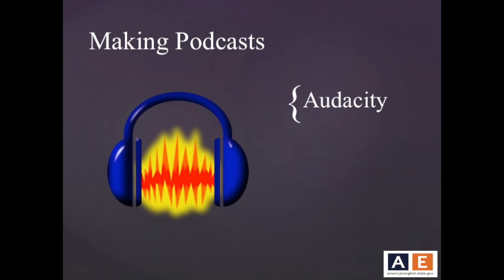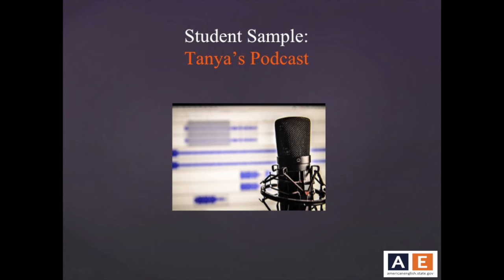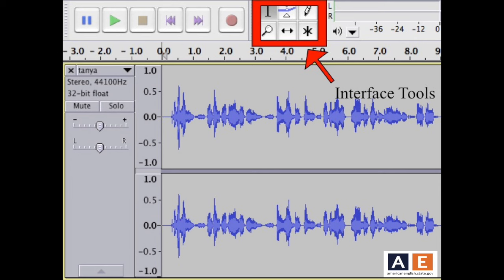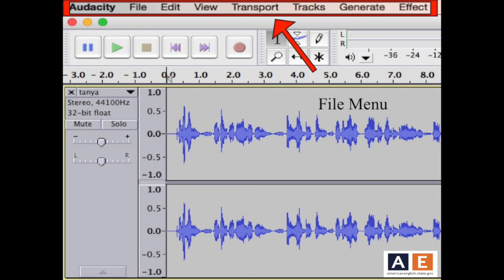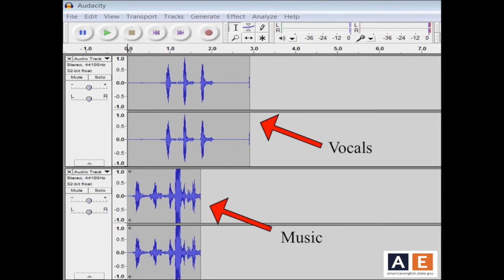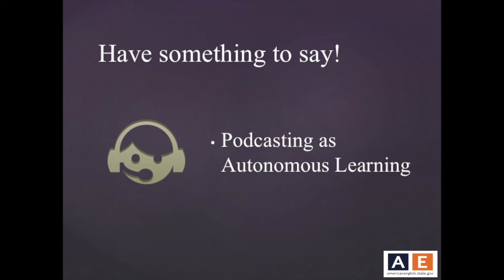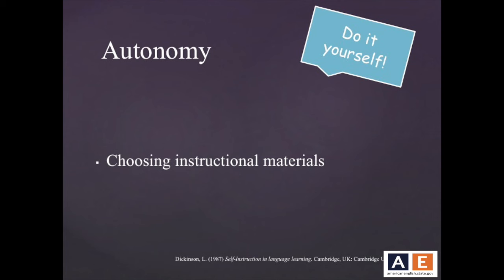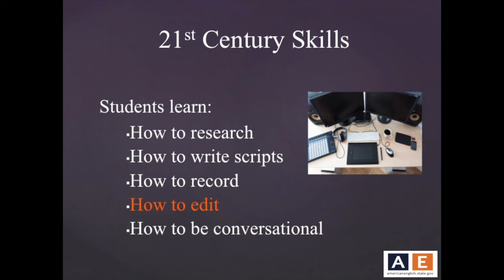Teaching Tips from AE - Podcasting Part 2- Making Podcasts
In the two videos for this "Teaching Tip" topic, Jeff Kuhn examines how to increase student interest by using podcasts in the English language classroom. In this second video, Jeff demonstrates how to make podcasts with your English learners, while also examining some best practices for making podcasts.